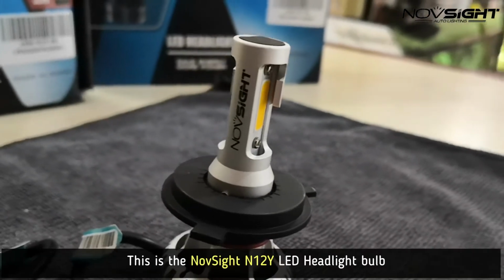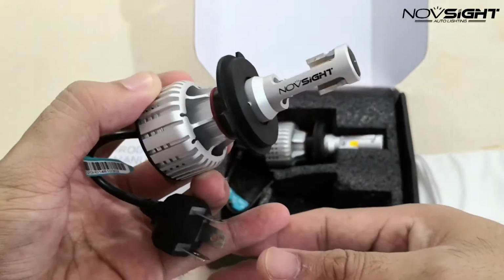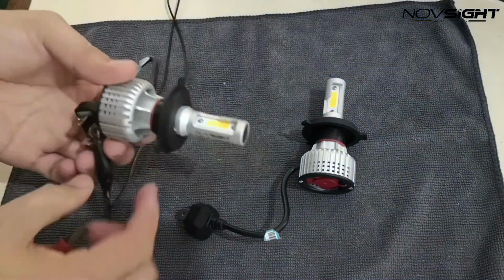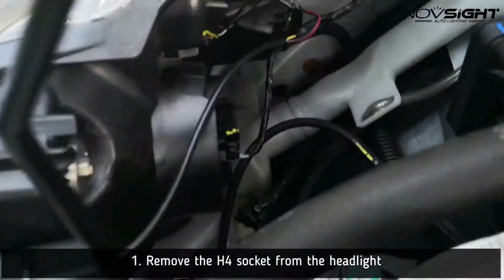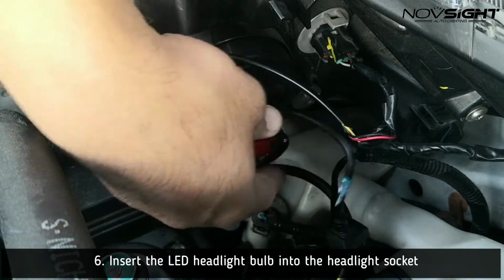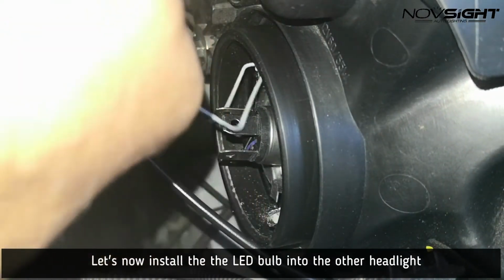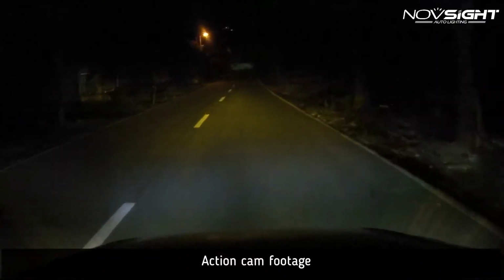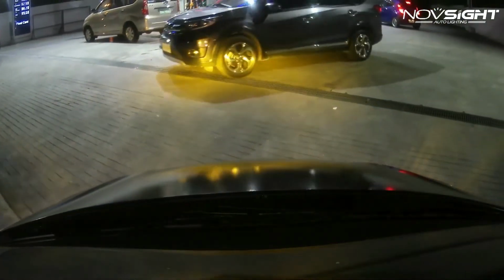Novsight N12Y LED | Installation and Full Review | @NovsightAutoLighting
Here's a full review and installation video for Novsight's bright yellow LED - the N12Y. Best suitable for fog light use but can also be used as a main headlight.

Do you want me to review your product?
Start and grow your own Youtube Channel!
Due to factors beyond the control of Car Bits TV/Dan Ordona, it cannot guarantee against unauthorized modifications of this information, or improper use of this information.  Car Bits TV/Dan Ordona assumes no liability for property damage or injury incurred as a result of any of the information contained in this video. Car Bits TV/Dan Ordona recommends safe practices when working with power tools, automotive lifts, lifting tools, jack stands, electrical equipment, blunt instruments, chemicals, lubricants, or any other tools or equipment seen or implied in this video.  Due to factors beyond the control of Car Bits TV/Dan Ordona, no information contained in this video shall create any express or implied warranty or guarantee of any particular result.  Any injury, damage or loss that may result from improper use of these tools, equipment, or the information contained in this video is the sole responsibility of the user and not Car Bits TV/Dan Ordona.